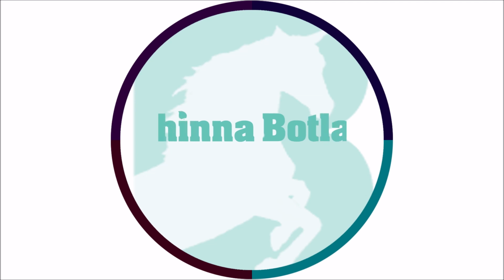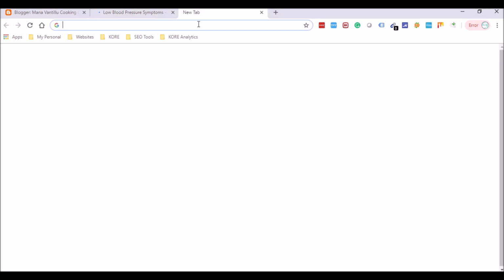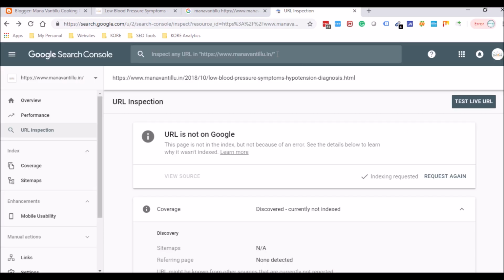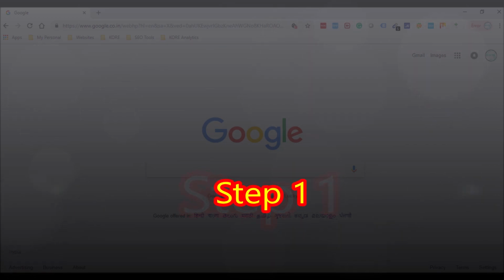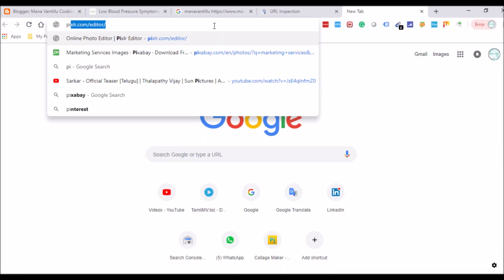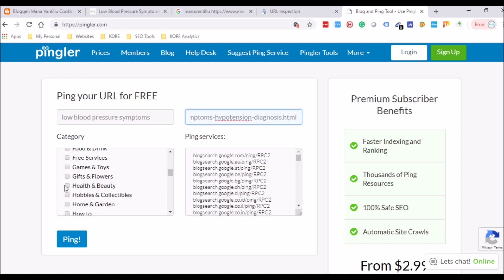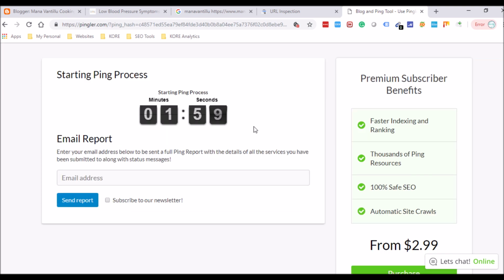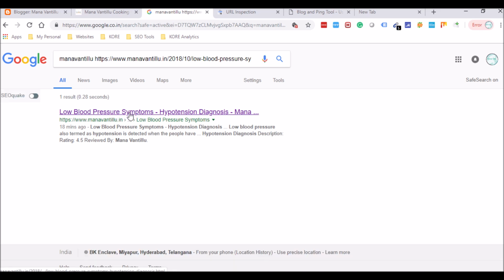How to get Google to Crawl and Index your Site Faster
In this video, I am going to show you, how to get search engines to crawl and index your site faster

Now I am going to publish an article now.
Click on Publish
Open the article
Copy the page URL
and search on Google
Now here you can see that, no results found. which means the page is not yet indexed on Google
We can also cross-check that on Google Search Console account
Enter the page URL in the search box for inspection.
Here is the result - The URL is not on Google
Now to get the page Indexed on Google there are two steps.

Step 1:

Click the Request Indexing, as I have inspected the URL for 2 times I am getting "Request Again" text here, Now click on "Request Again"

The process is done, Indexing Requested for the page.

Now

Please enter the page title
Enter the page URL
Select the category
click on the Ping button
Complete the captcha by clicking on Traffic Lights
Then click on the verify button
Now please wait for some time to complete the ping process
Ideally, it won't take much time.
Yeah, the process is done.

Now test the page index again.

Copy the page URL and search on Google
Grand success, the page is got index on Google search engine.

That's all my friends, hope my videos will help you to rock the Digital Marketing field.